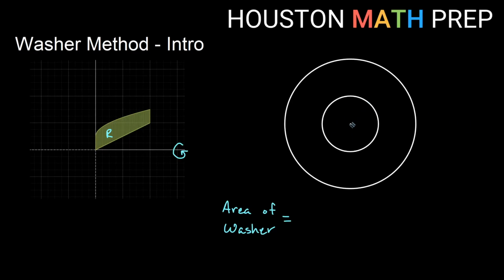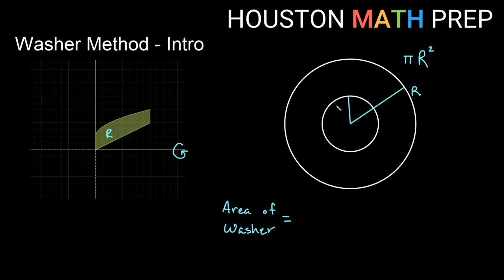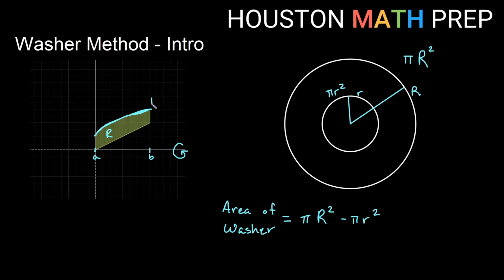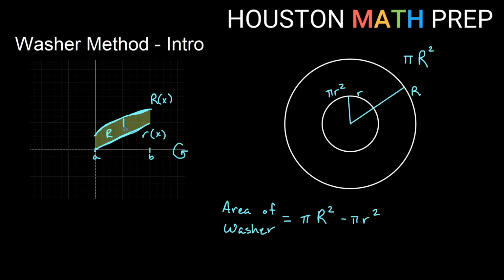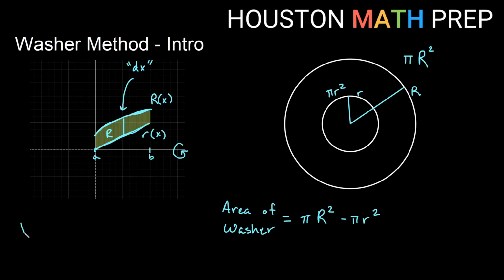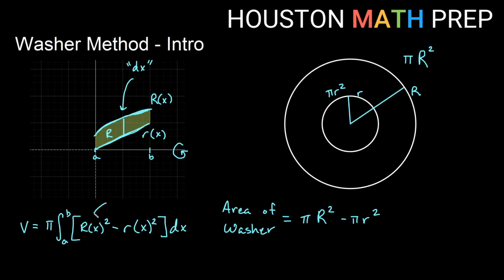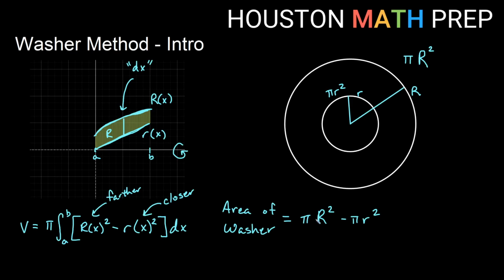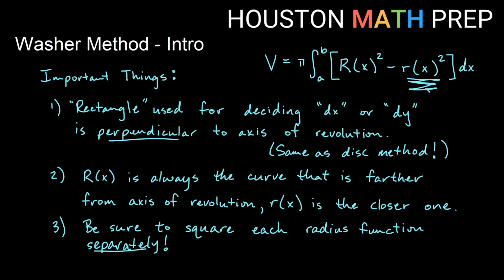Washer Method Calculus (Introduction)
This Calculus 2 video gives and introduction to the washer method for finding the volume of a solid of revolution, revolving a region about an axis with animations used to help visualize the method.  When we are considering the disk method vs washer method, the main consideration is whether or not the region being revolved is in contact with the axis of revolution over the entire interval.  This application of integration is commonly found in a Calculus 2 course.
0:00  Disk Method vs Washer Method
1:35  Area of a Washer
3:12  Building the Integral Formula
5:40  Important Things to Remember